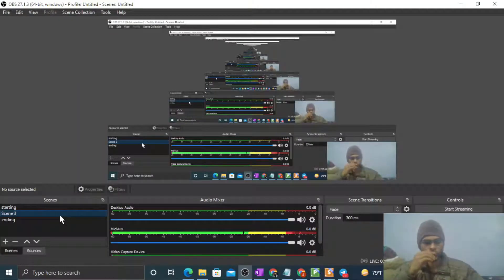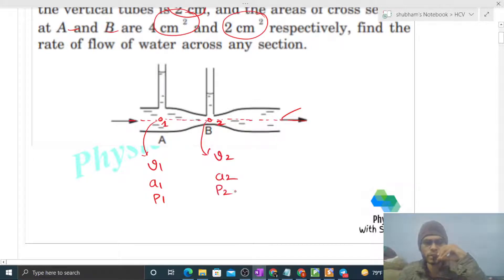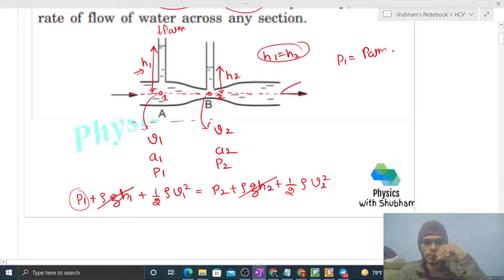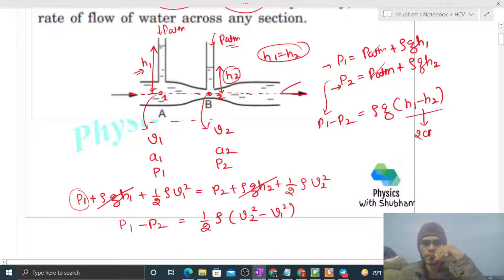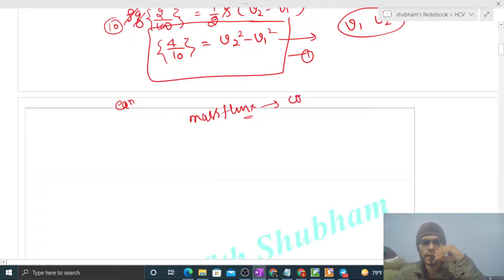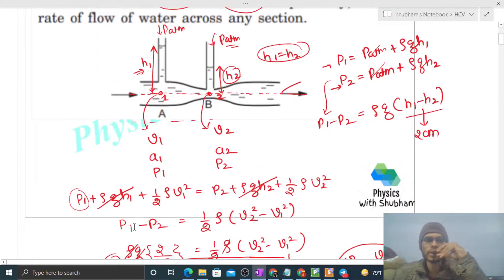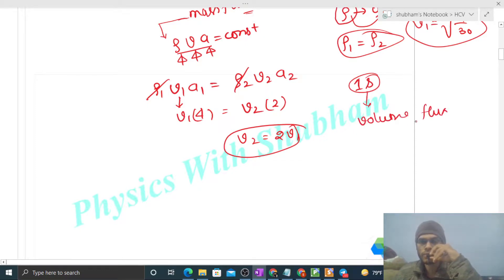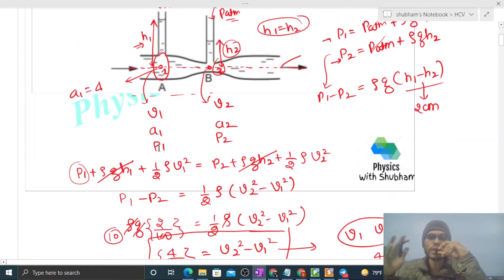Water flows through a horizontal tube as shown in figure (13-E9). If the difference of heights of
Water flows through a horizontal tube as shown in figure
(13-E9). If the difference of heights of water column in
the vertical tubes is 2 cm, and the areas of cross section
at A and B are 4 cm 2 and 2 cm 2 respectively, find the
rate of flow of water across any section.